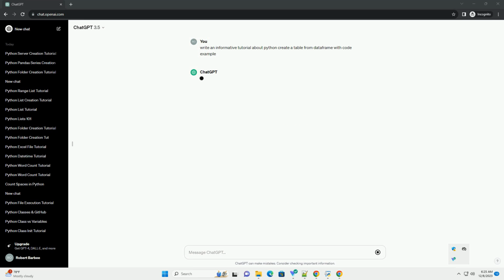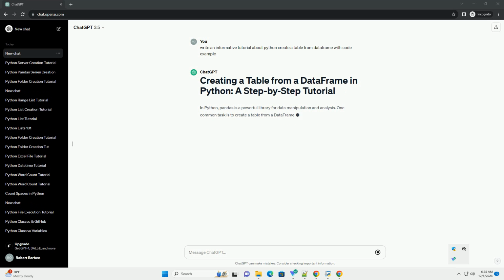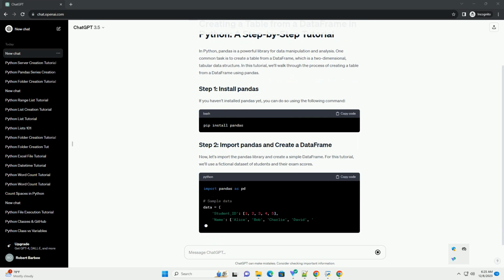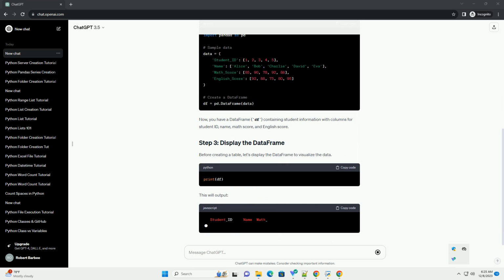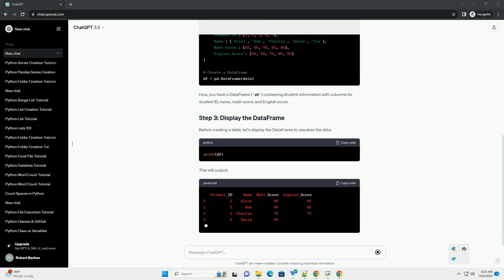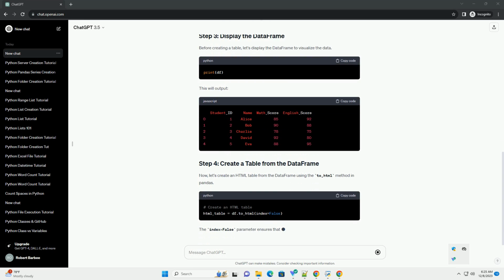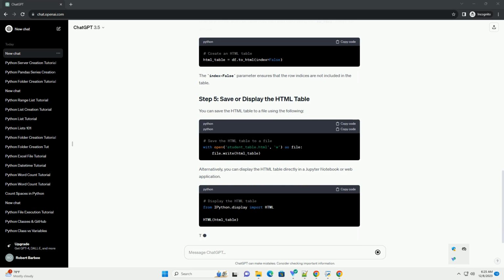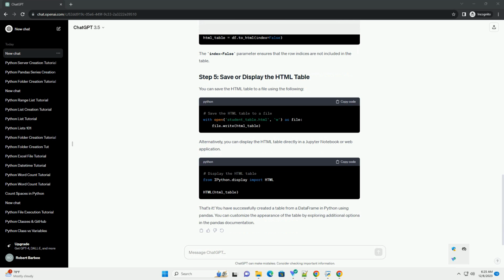python create a table from dataframe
In Python, pandas is a powerful library for data manipulation and analysis. One common task is to create a table from a DataFrame, which is a two-dimensional, tabular data structure. In this tutorial, we'll walk through the process of creating a table from a DataFrame using pandas.
If you haven't installed pandas yet, you can do so using the following command:
Now, let's import the pandas library and create a simple DataFrame. For this tutorial, we'll use a fictional dataset of students and their exam scores.
Now, you have a DataFrame (df) containing student information with columns for student ID, name, math score, and English score.
Before creating a table, let's display the DataFrame to visualize the data.
This will output:
Now, let's create an HTML table from the DataFrame using the to_html method in pandas.
The index=False parameter ensures that the row indices are not included in the table.
You can save the HTML table to a file using the following:
Alternatively, you can display the HTML table directly in a Jupyter Notebook or web application.
That's it! You have successfully created a table from a DataFrame in Python using pandas. You can customize the appearance of the table by exploring additional options in the pandas documentation.
ChatGPT